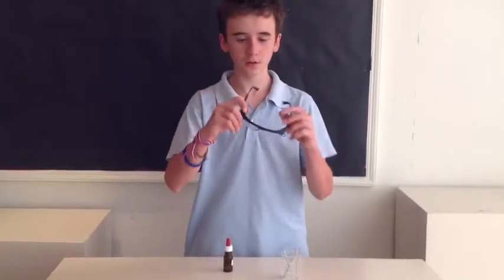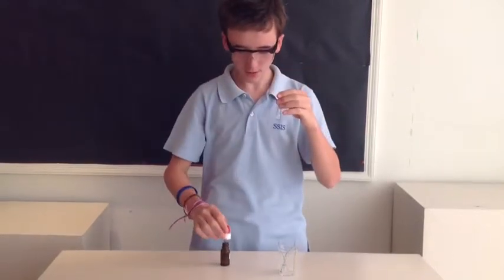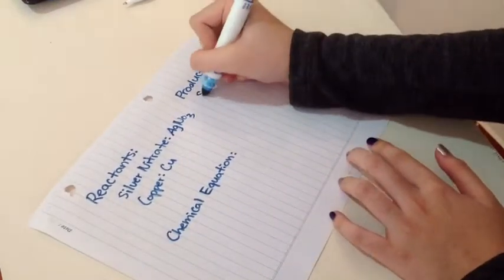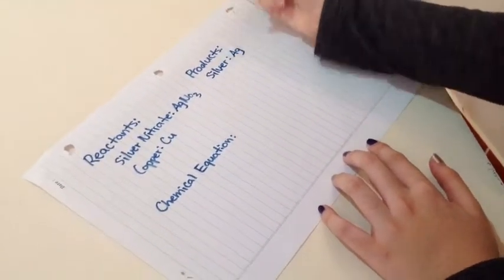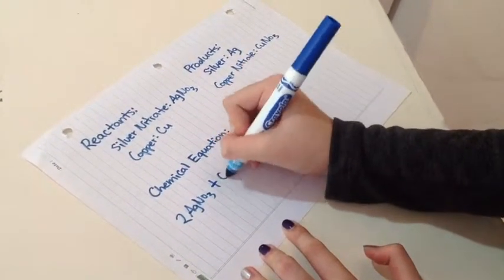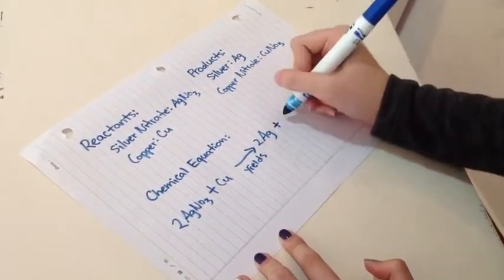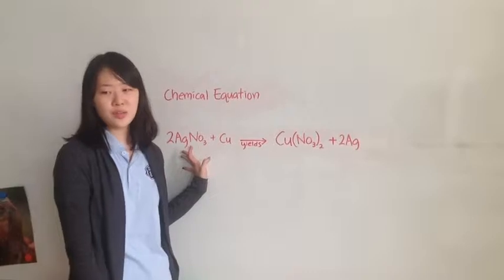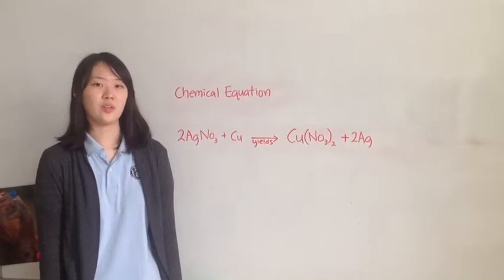Single Displacement E Block